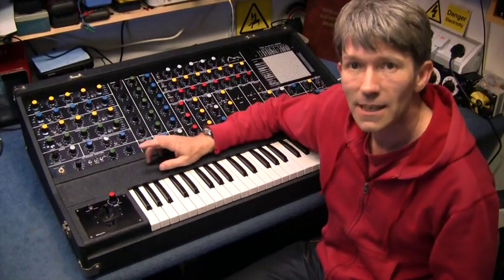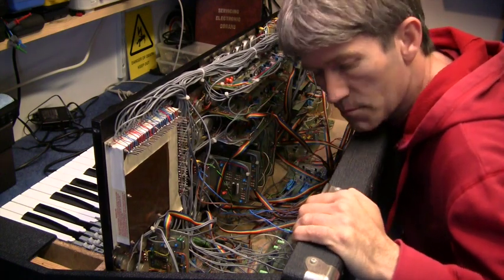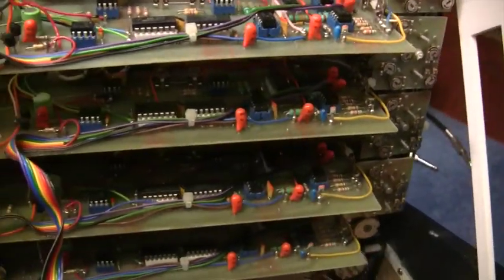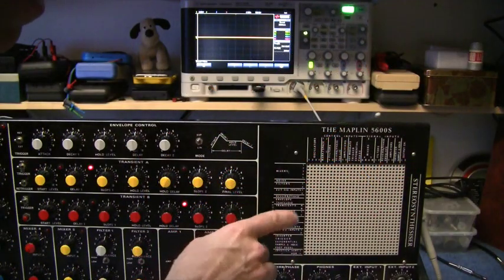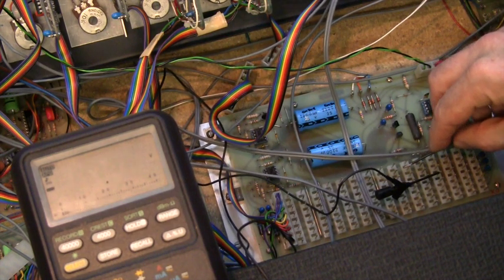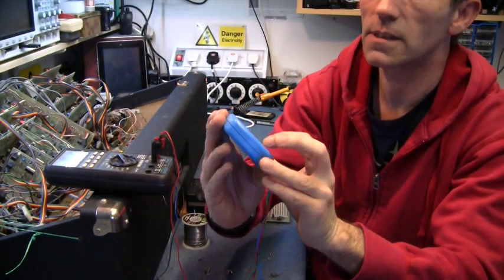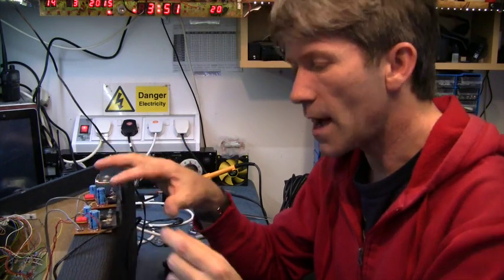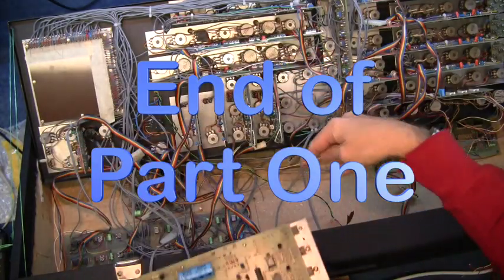Maplin 5600s vintage analog synth repair PART ONE MF#45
this is the first part of the repair of the rare 1979 vintage analog synthesiser from Maplin electronics. I am not sure how many parts this will be as I'm still repairing it or rather rebuilding it.